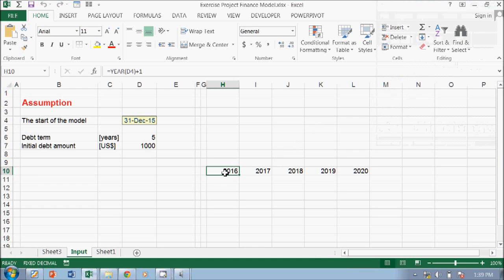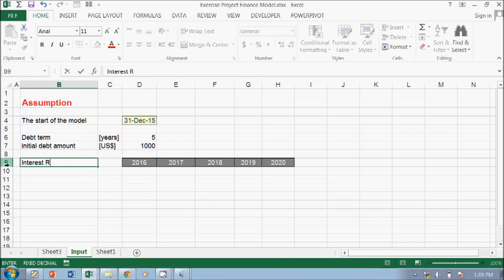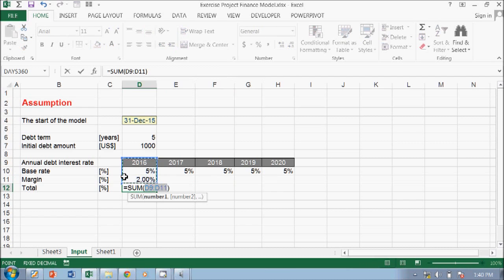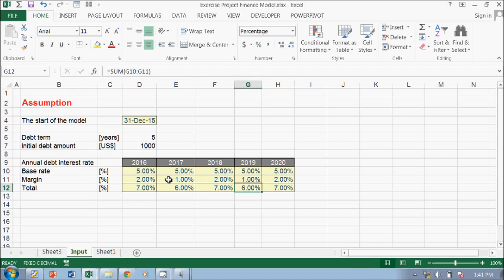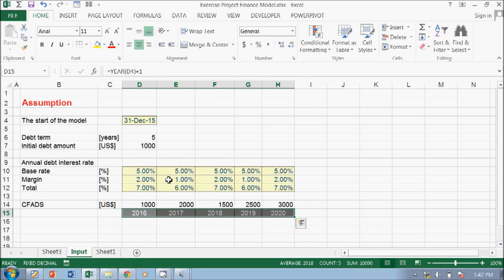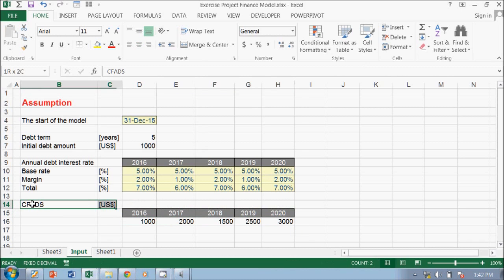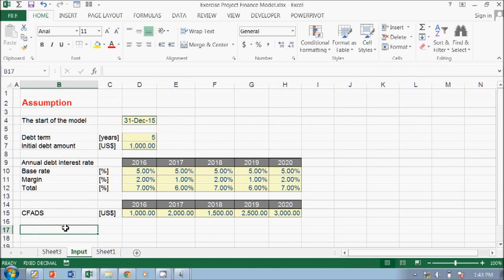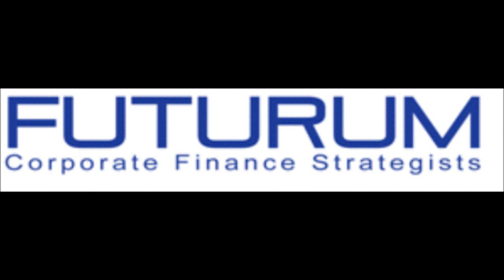Building a simple project finance model 2 of 10